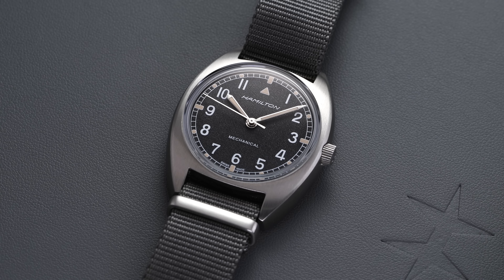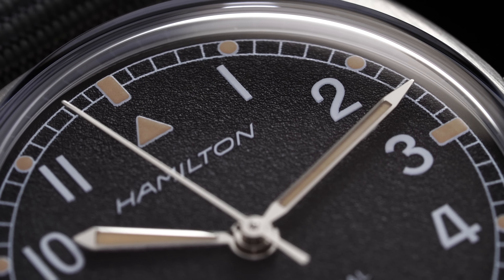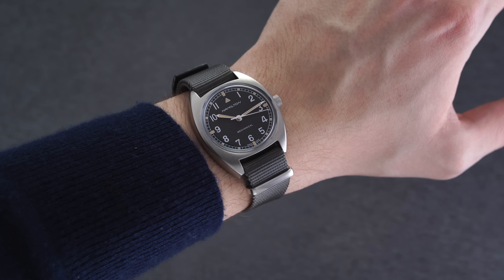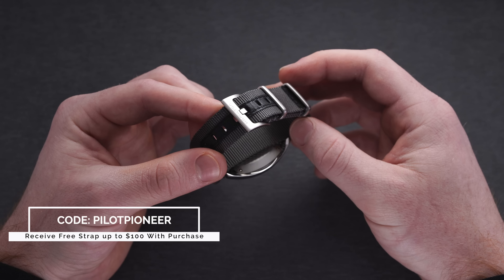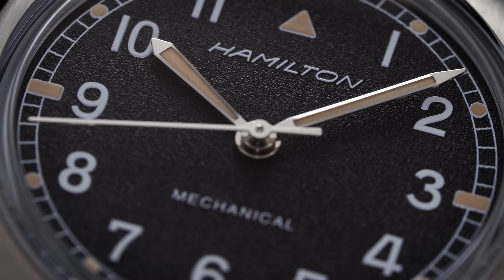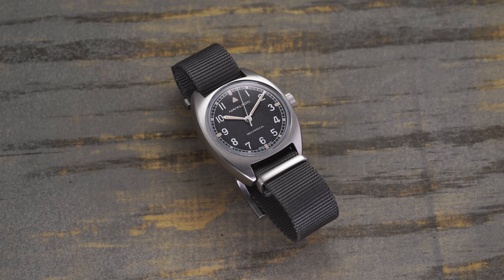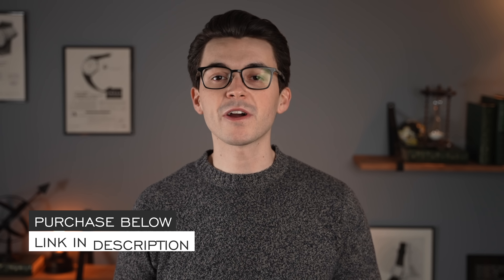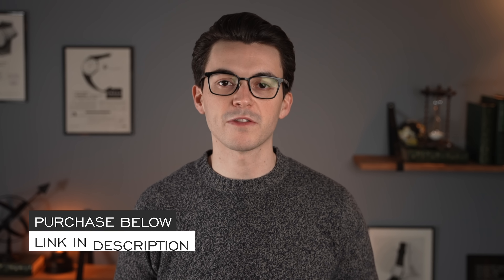A Historically Faithful Classic From Hamilton - Khaki Aviation Pilot Pioneer